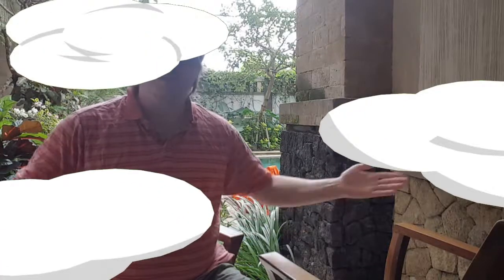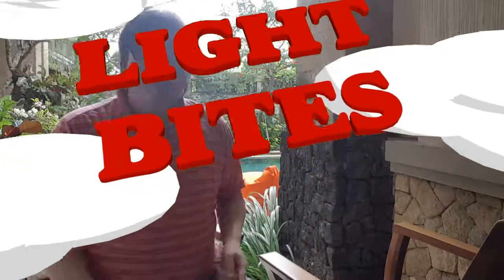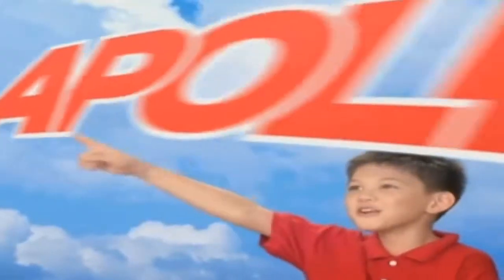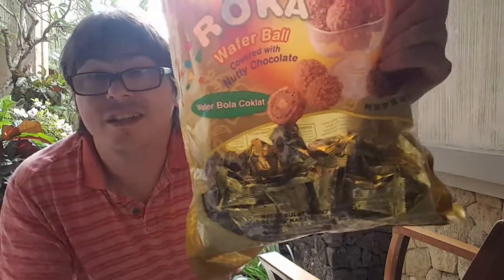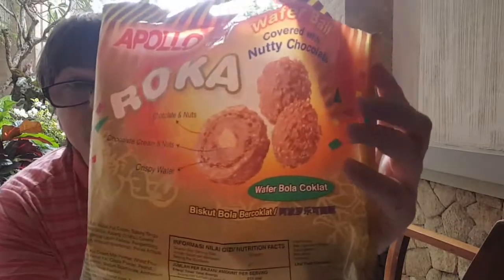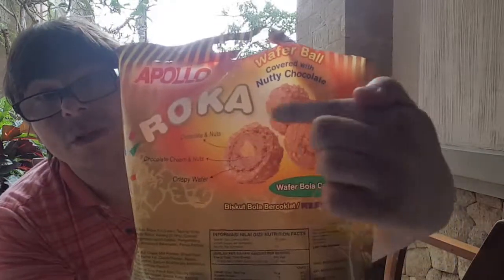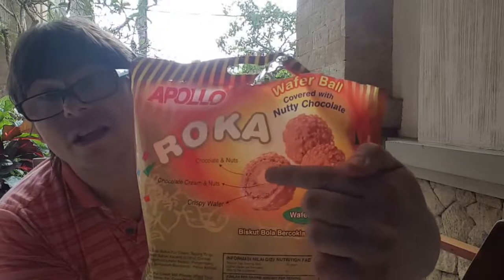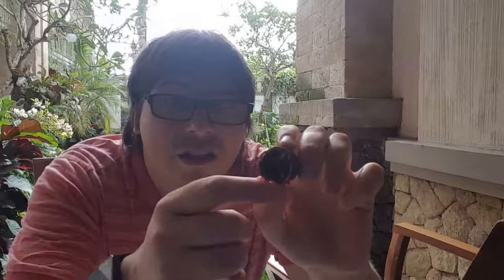Light Bites - ROKA Wafer ball (APOLLO)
It's a special Light bites from Bali, Indonesia! Dan tries a tempting foreign treat! From the Malaysian sweets company called Apollo it's the ROKA wafer ball.